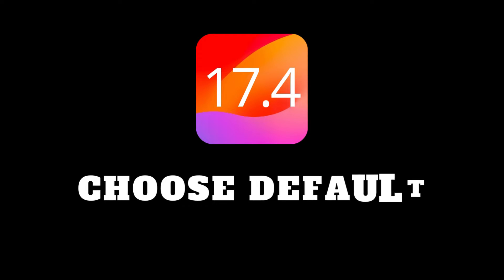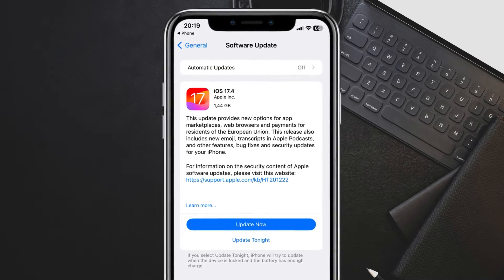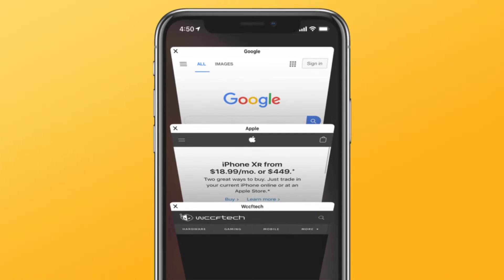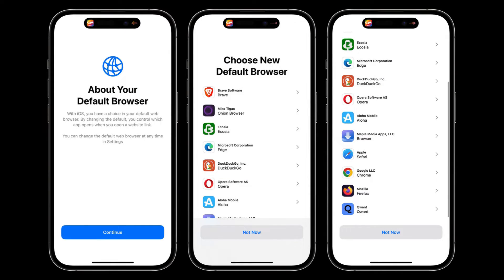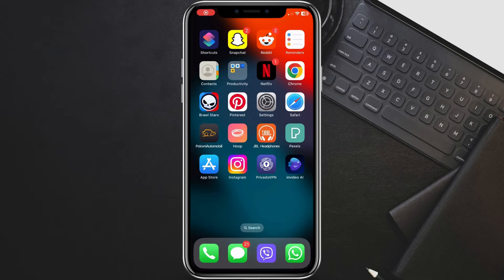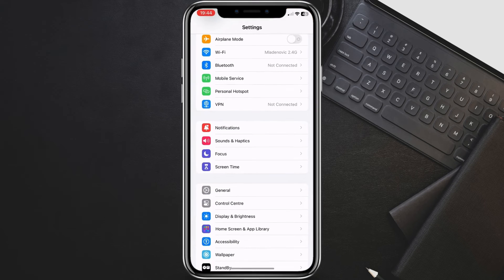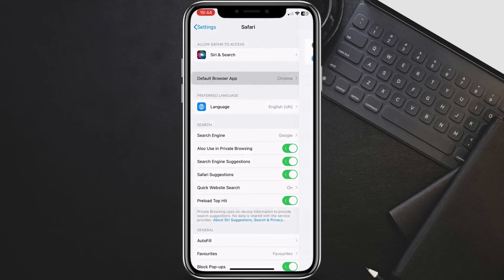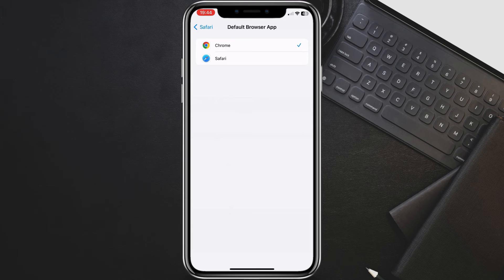How To Change Default Browser On iPhone | Make Chrome Default Browser | New Update [2024]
🌐📱 Personalize your browsing experience with our guide on 'How to Change Default Browser on iPhone' in 2024! Explore the steps to set Chrome as your default browser, ensuring a seamless and tailored online journey. From settings adjustments to maximizing user preferences, we've got you covered. Watch now and make Chrome your go-to browser on your iPhone! 🚀🔗 iPhoneTips DefaultBrowser ChromeOniPhone"